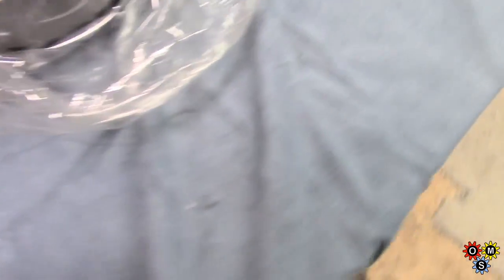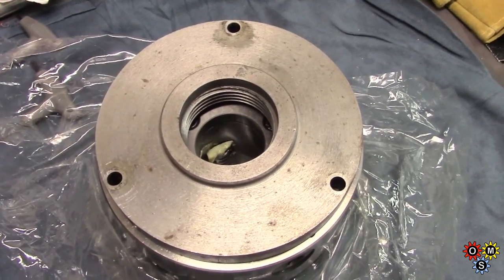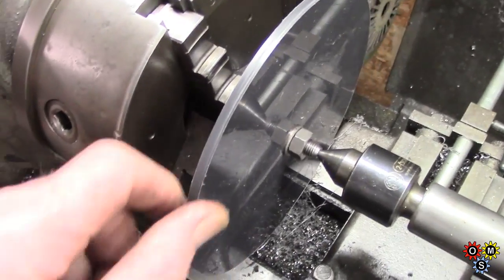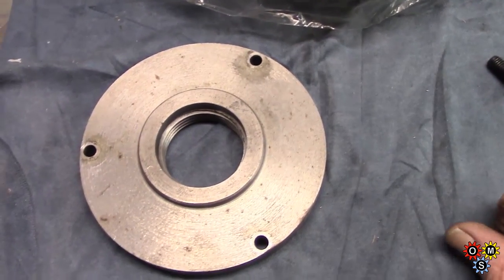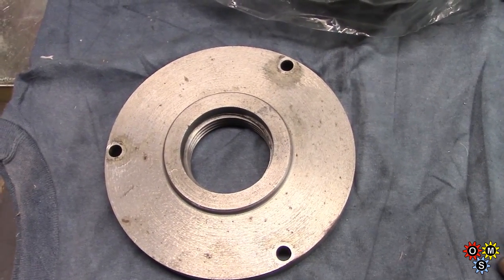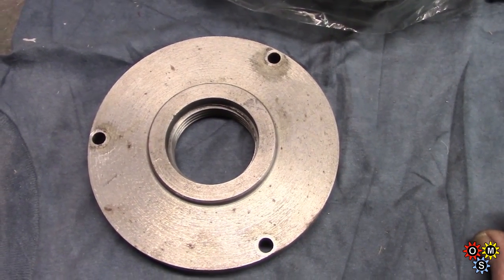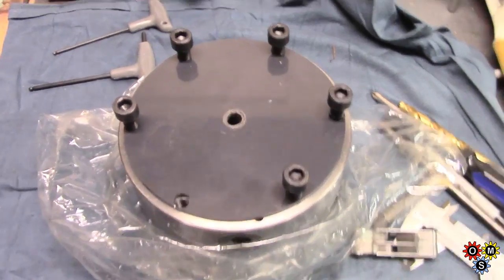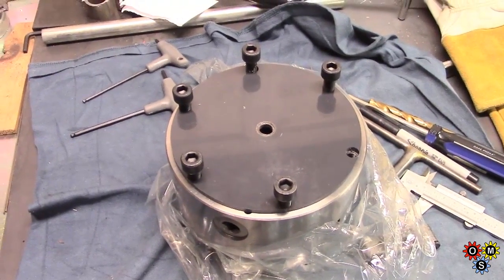Testing a Back Plate Hole Pattern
Although now waiting on another back plate, it was decided to check the data math for the required hole pattern we will need. Used an acrylic disk, slightly 'jury rigged', and results came out as needed, enough to confirm adequate accuracy ... this was the first time we could exploit a DRO data set.